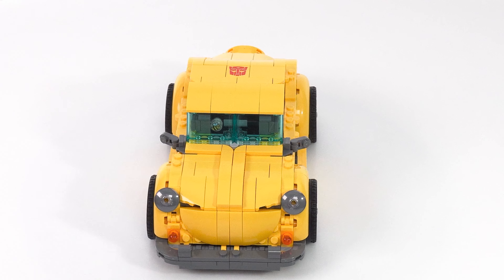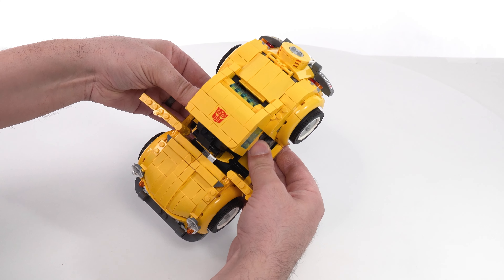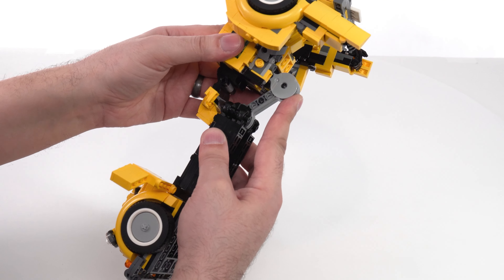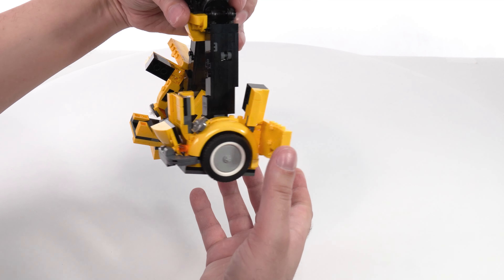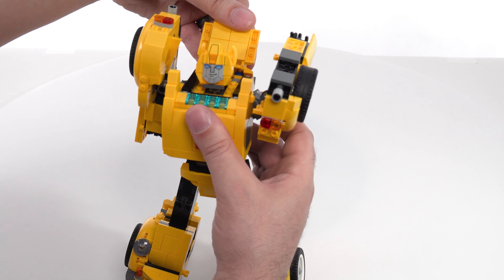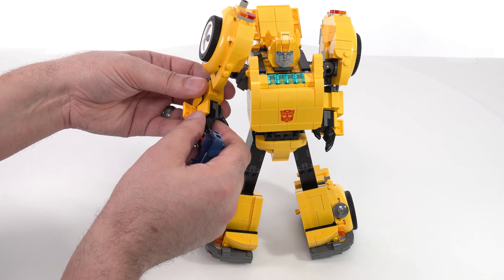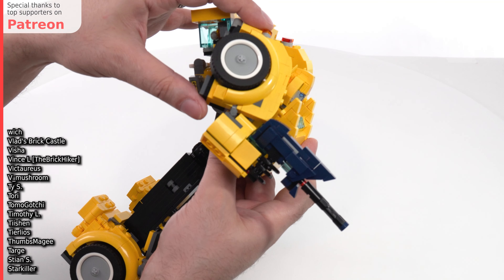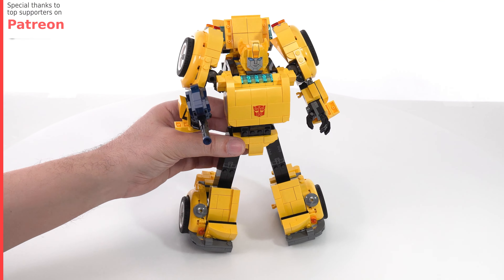LEGO Bumblebee car to robot: Transformed in real time! Transformers set 10338